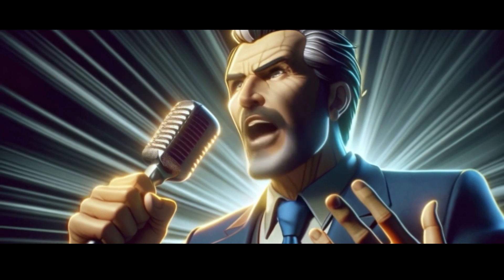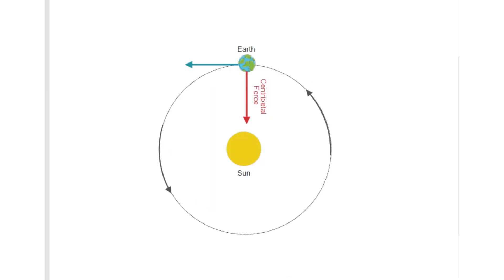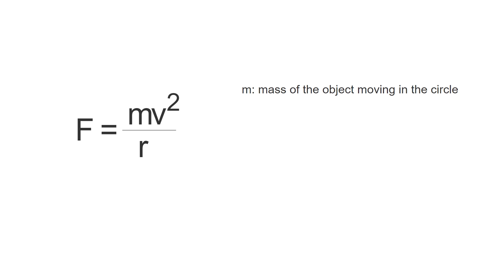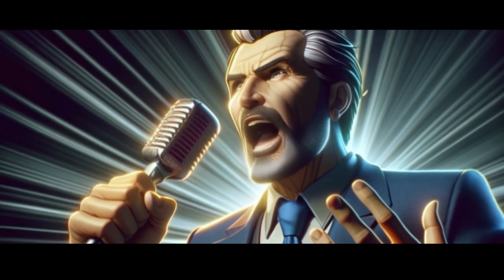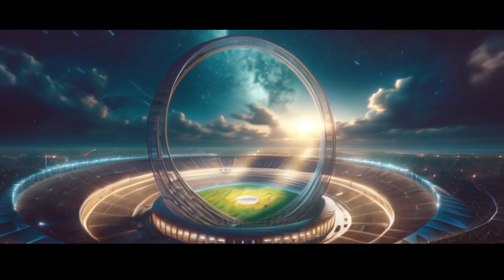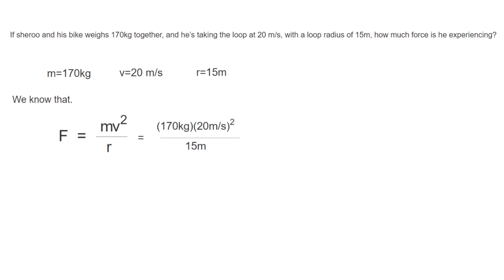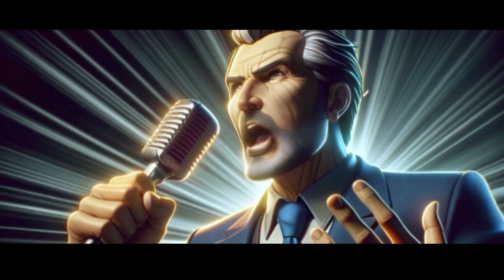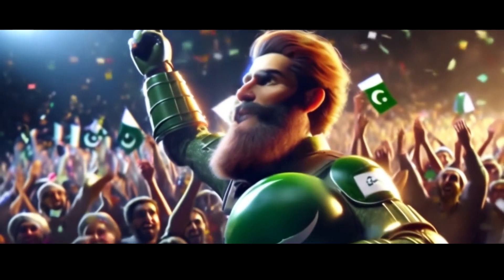What is Centripetal Acceleration? | AI Animation | Text to Video AI | Taleemabad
AI Generated Video | What is Centripetal Acceleration? | AI Animation | Integrating AI into learning videos | Taleemabad